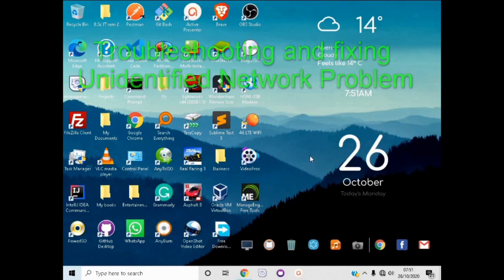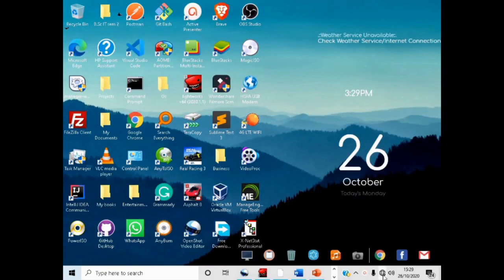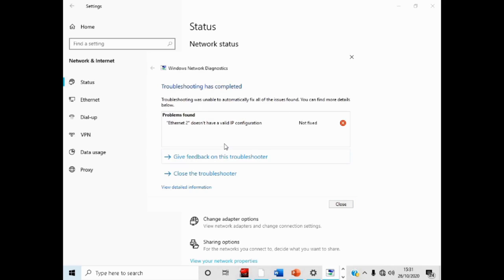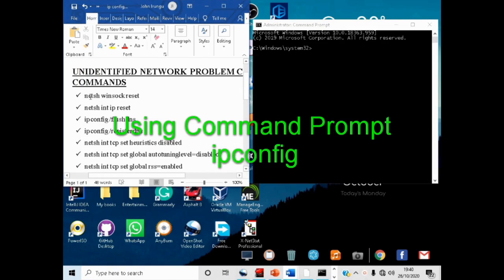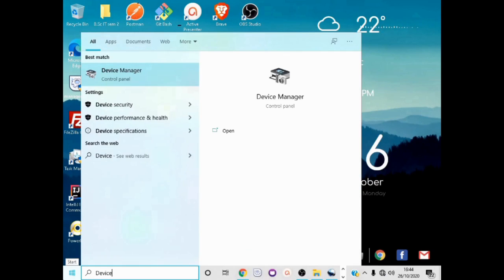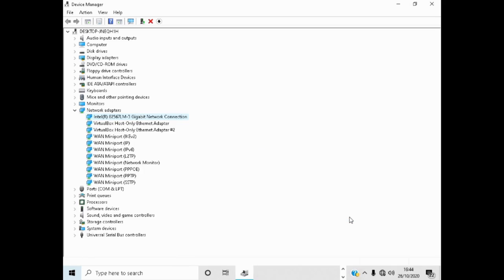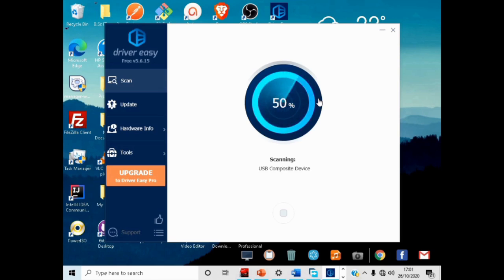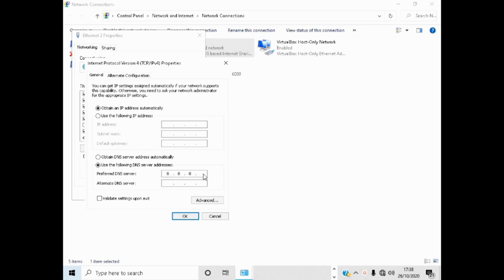How To Fix Unidentified Network Problem In Windows 10 | unidentified network internet access windows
In this Video You will learn how to troubleshoot and Fix Unidentified Network Problem In Windows 10, With Four Major Solutions: Using Windows 10 Network Troubleshooter, resetting IP Settings Using Command Prompt IpConfig, By Updating Drivers and Network Card Driver, By Changing DNS Servers.

Unidentified Network error is the most common major problem Windows 10 users face. One day you just turn on your PC or laptop to surf the internet, and you are greeted by the annoying unidentified network error coming from nowhere or even the No internet error when you are sure that the internet is available and working correctly, whether you are connecting via the ethernet or wifi. You are right! the problem is not your internet it is your Windows 10  network settings and configuration problems. Major causes of  Unidentified network or no internet access problems or any network problems are, Windows Update, Windows 10 automatic updates may interfere with network configuration settings causing unidentified network or no internet access problems; Incorrect Ip configuration, poorly configured Ip will lead to internet connection problems; Network card drivers must be up to date to avoid network connection problems; third-party applications, they may interfere with network settings, for example, an application like a virtual machine.